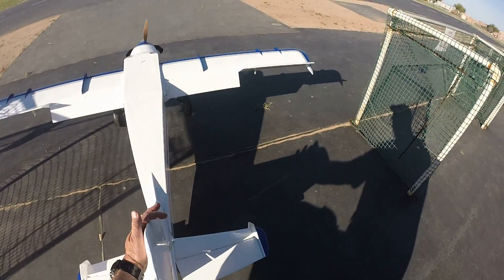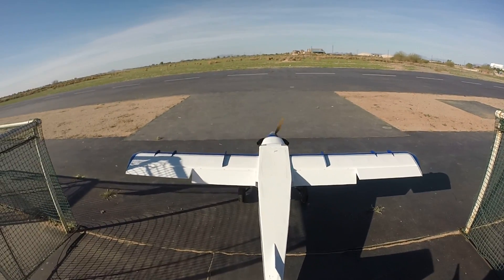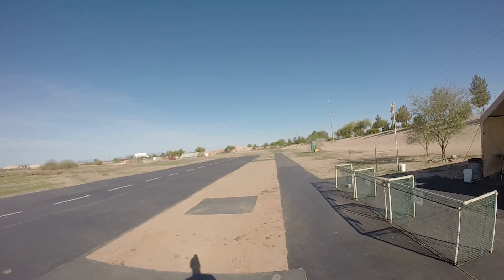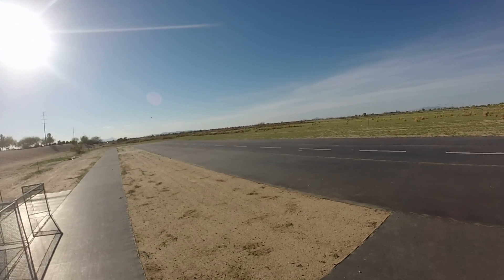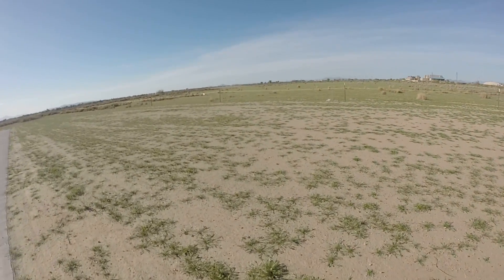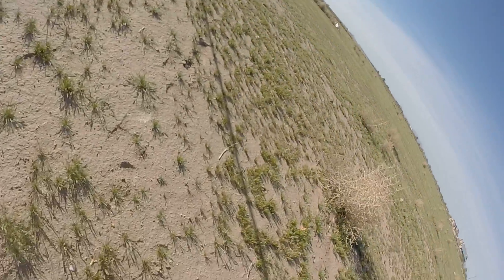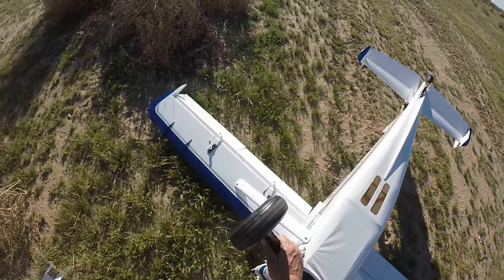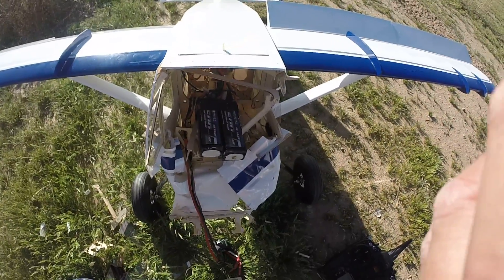TBM Crash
Torque 4016, Castle 100, Hitech 7245, 16x6 prop  Aura flight system